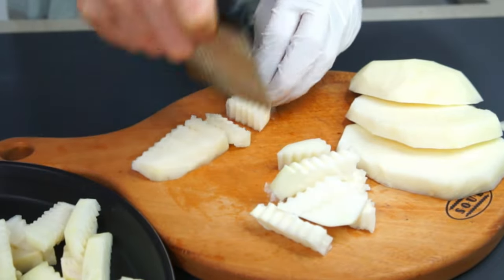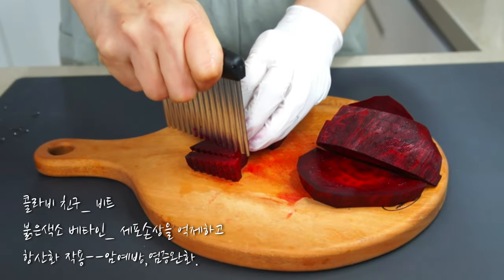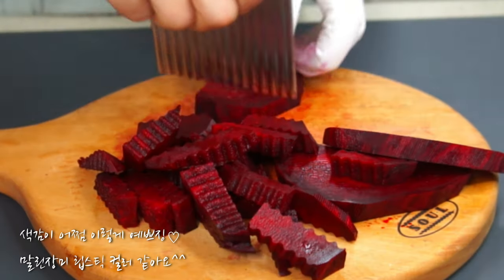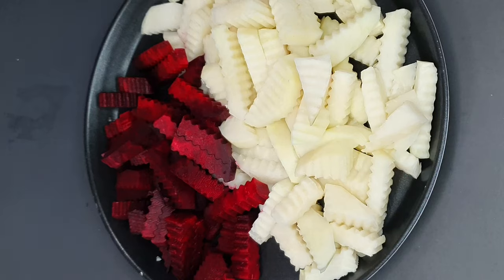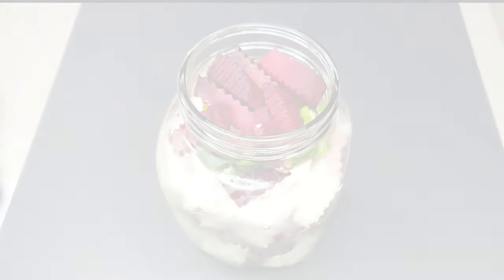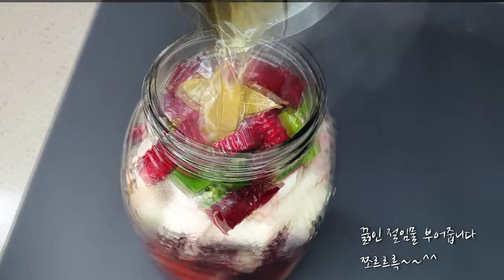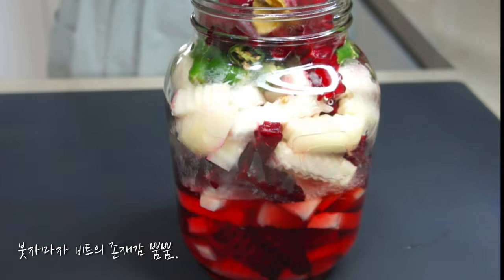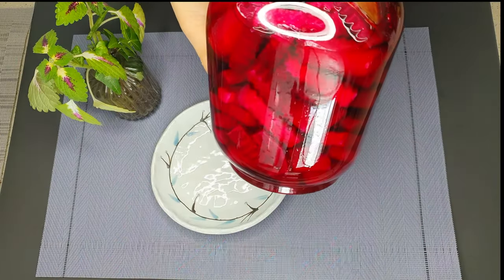[콜라비트 피클] 콜라비 | 비트 | 초간단 | 미친 존재감 | 콜라비 출생비밀 | 아삭하고 맛있는 피클..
콜라비&비트 피클 만들어요^^

식감과 색감 모두 잡아
아삭하고 예뻐서
보기만해도 기분좋고
맛보면 기분좋아 날아갈수도~ㅎ

자세한 레시피는 영상에
적어두었습니다.

맛있게 드시고 늘 행복하세요❤

Make kohlrabi & beet pickles^^

Grab both texture and color
Crunchy and pretty
I feel good just by looking at it
It feels good if you taste it, so it might fly~

Detailed recipe in the video
I wrote it down.

kohlrabi Pickle
Beet Pickle
Homemade pickles

Eat delicious and always be happy❤